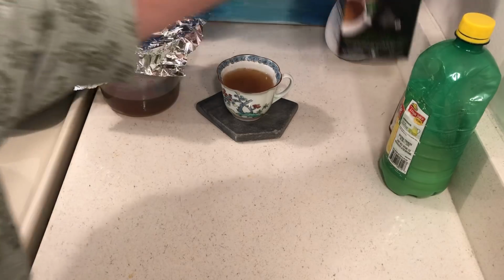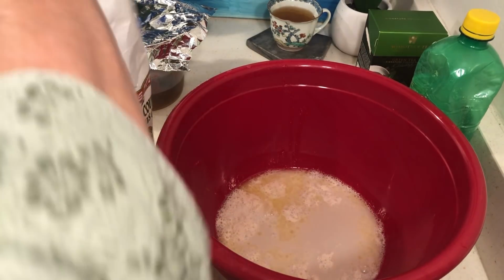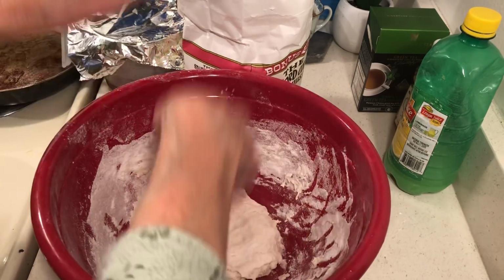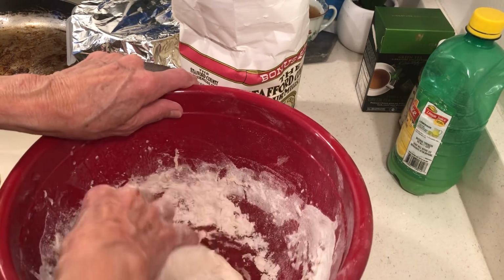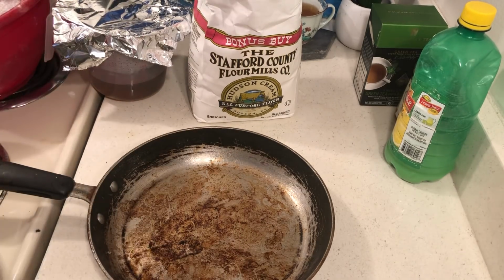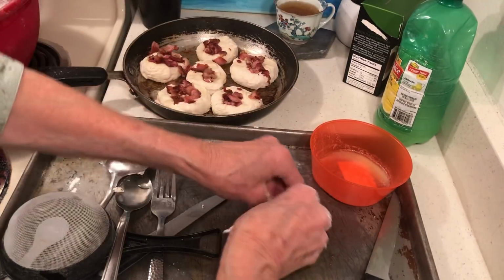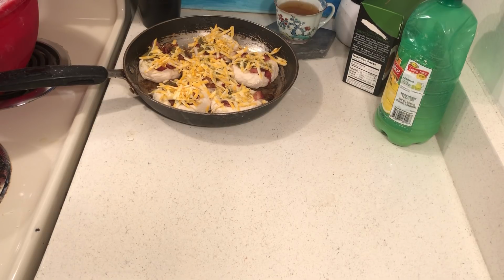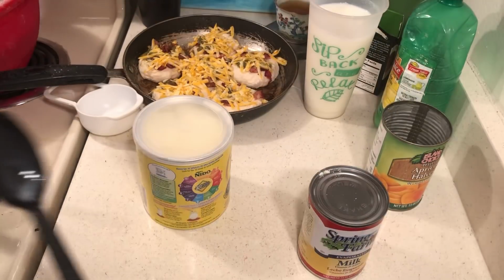Old Fashioned Cooking-Bacon,Cheese Green Salsa & Pineapple Bread,Cooked Fruit